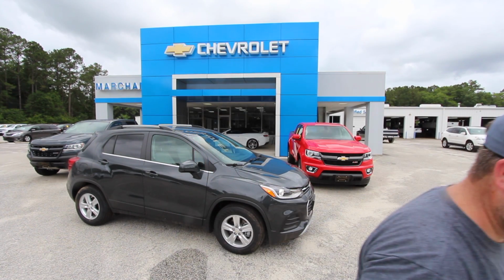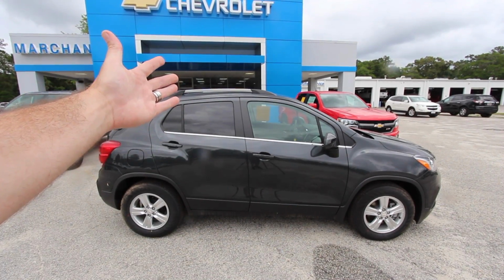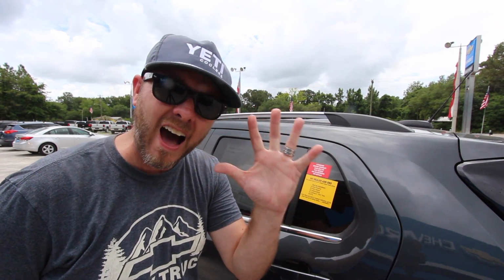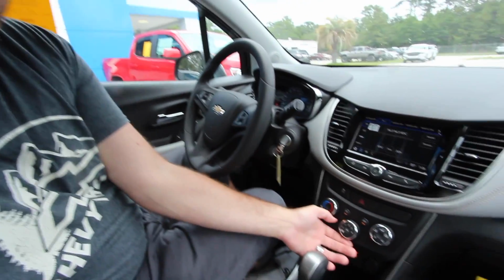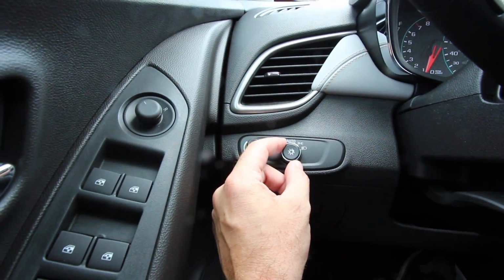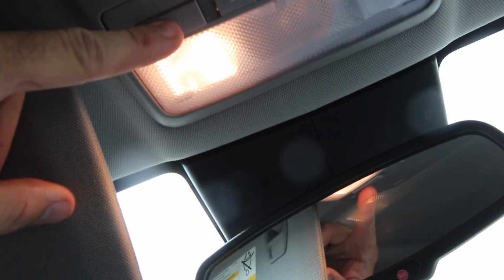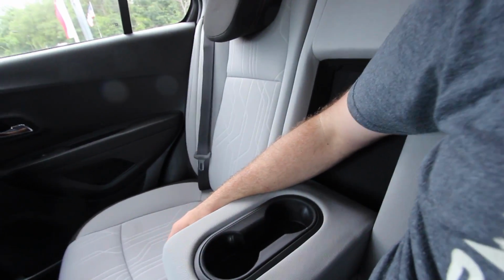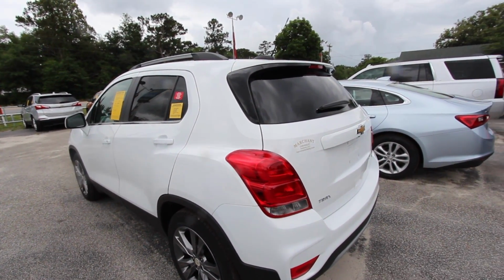Here's a Tour of the 2018 Chevrolet TRAX - In Depth Review at Marchant Chevy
Hello everyone, today I'll be doing a in depth review of this 2018 Chevrolet Trax LT. Highlighting the Exterior, Interior, Price and Options. Plus a special look at Legroom and headroom front/rear. Also the cargo space!

Remember Marchant Chevy has No Dealer Admin Fees, Doc Fees or processing fees. All New Vehicles are sold for $98 Over Invoice plus incentives and rebates. We also have NO Dealer Add On's. This will save you thousands of dollars compared to buying at other Chevy dealerships around the Low Country.